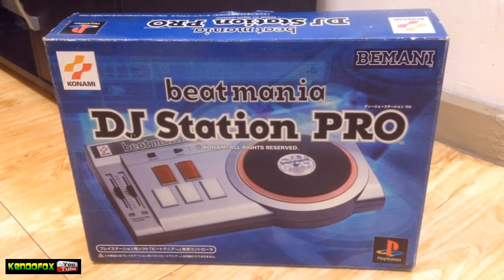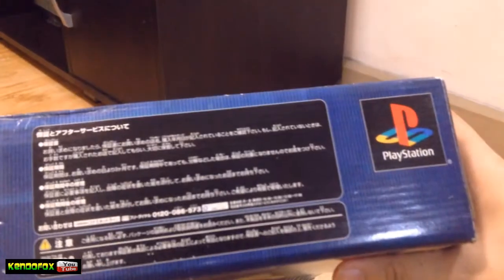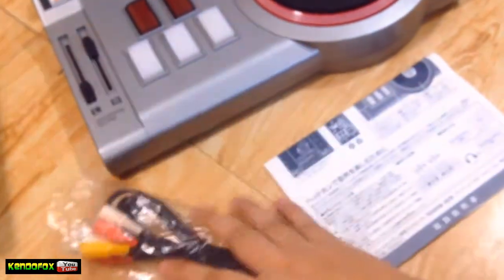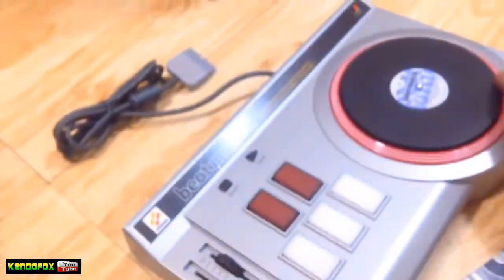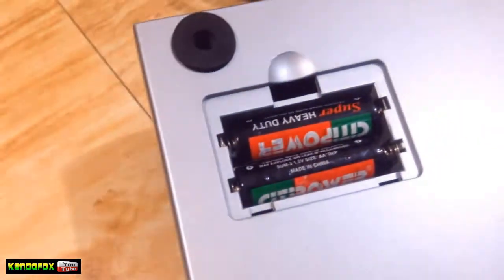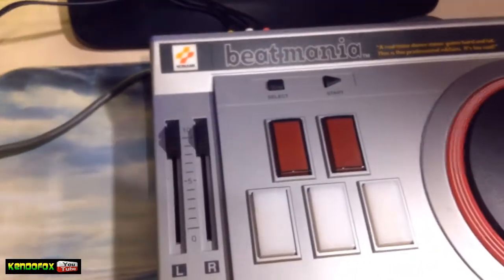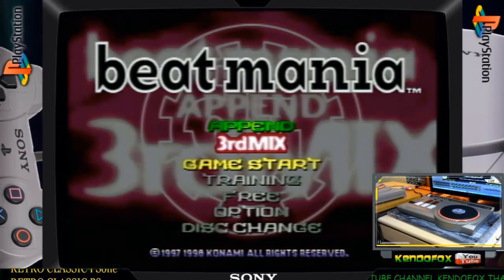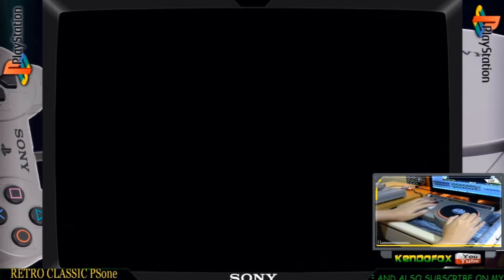Playstation Beatmania DJ Station PRO Controller Unboxing/Setup/Gameplay